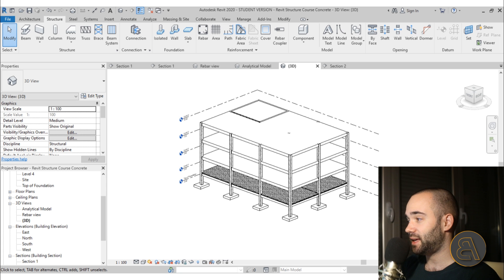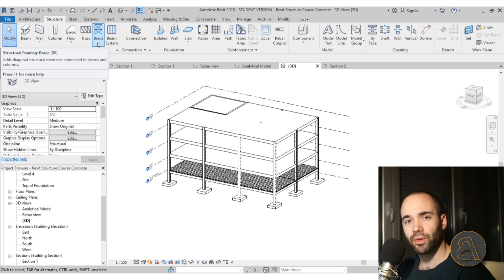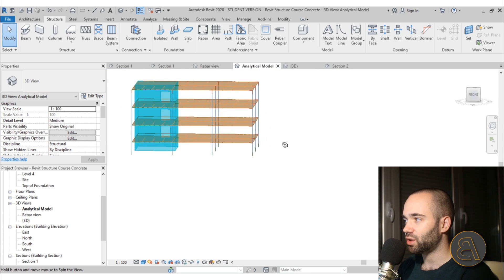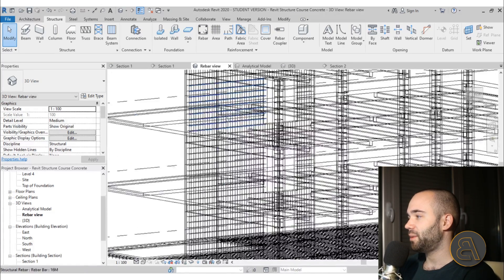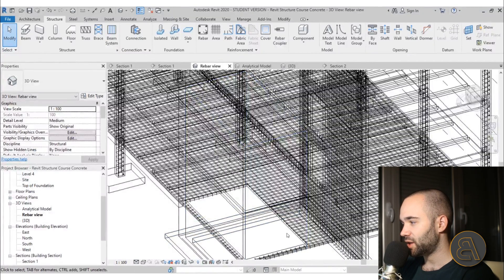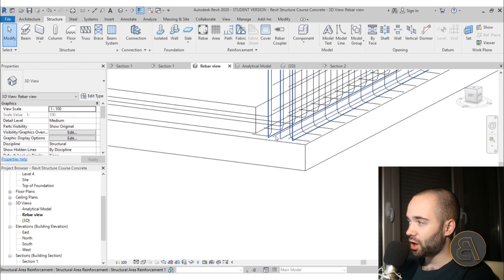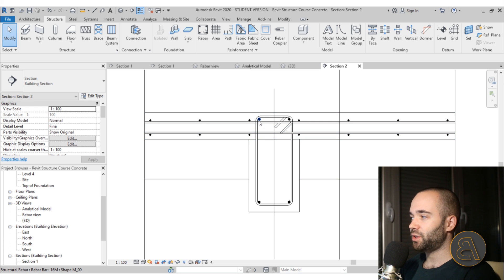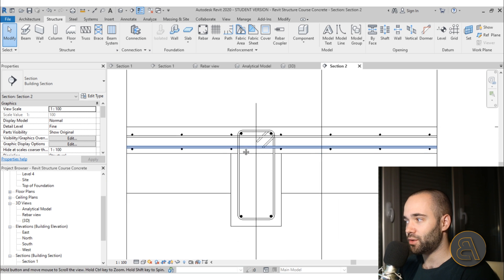Revit Structure: Concrete 1h Course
Additional Tags: structure, concrete, rebar, reinforcement, architecture, family, Structural, Beam, Column, Beam System, Light, family, family editor, street light, Revit, Architecture, House, Reference Plane, Detail Line, Floor,, BIM, Building Information Modeling. Building, Roof, Roof by element, Roof by extrusion, How to model a roof in revit, Revit City, Revit 2018, Revit Turorials, Revit 2017, Revit Autodesk, Revit Architecture 2017, Revit Array, Render, AutoCAD, How to model in Revit, learn Revit, Revit Biginner tutorial, Revit tutorial for Beginner, Revit MEP, Revit Structure